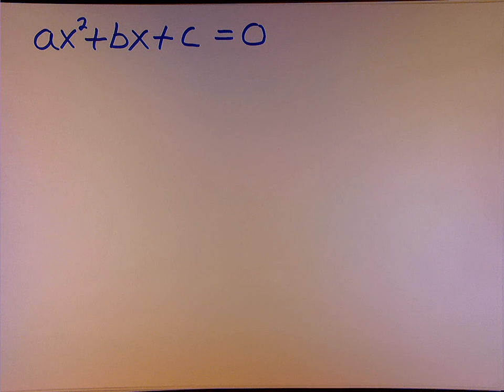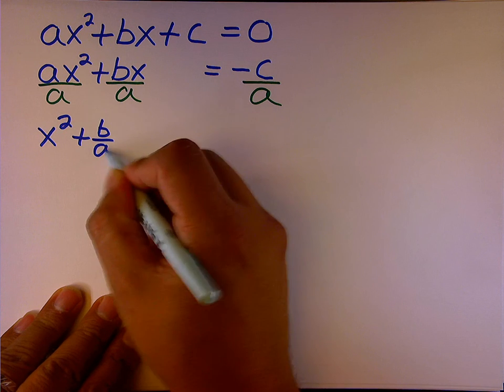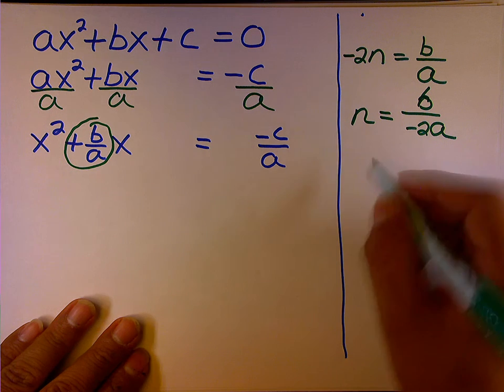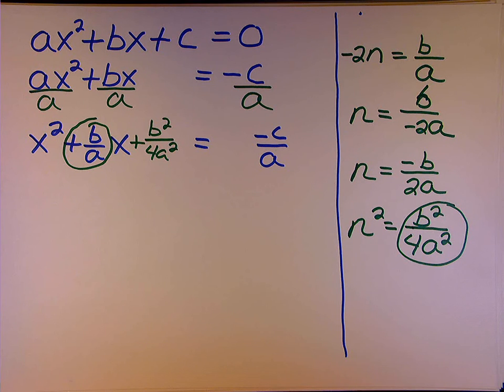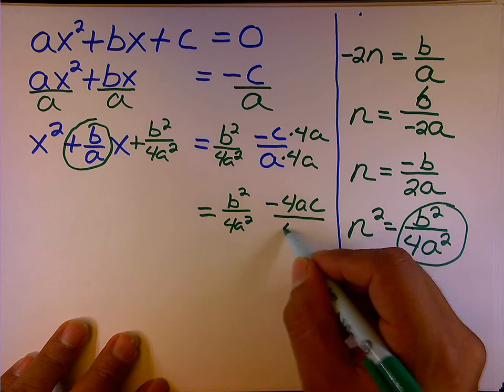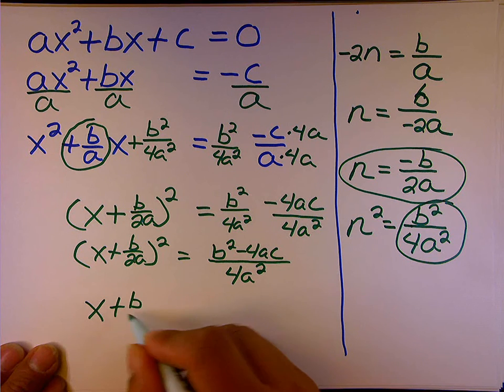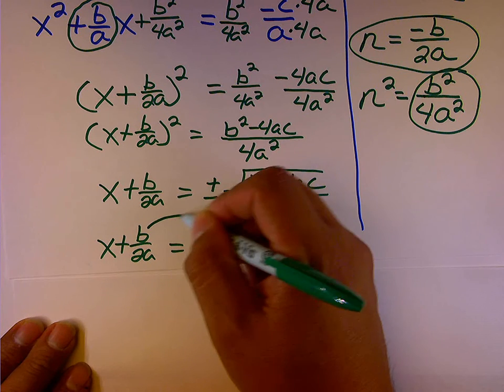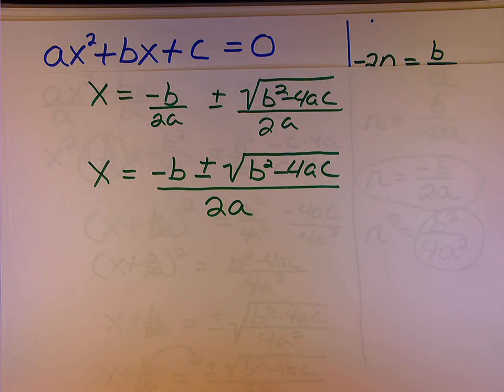Proof of Quadratic formula